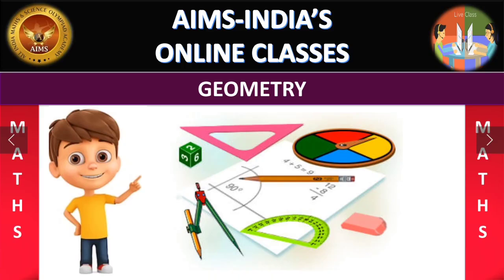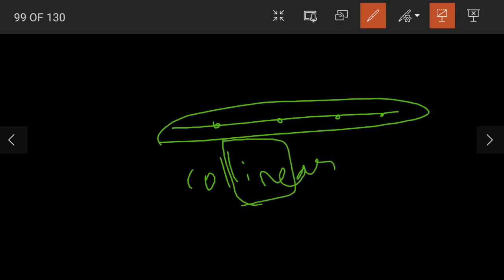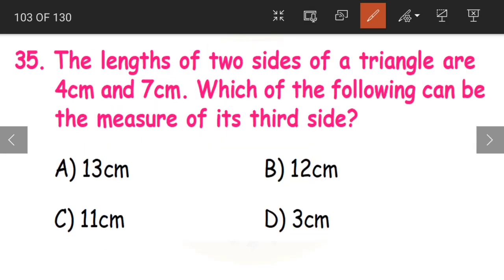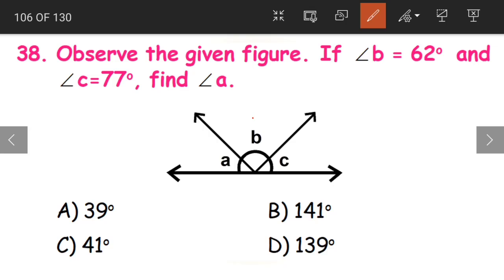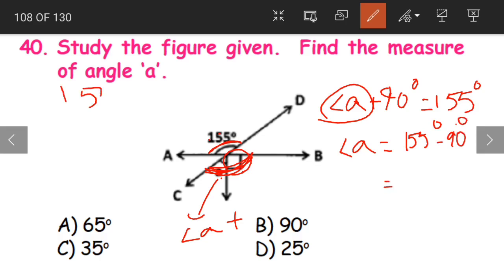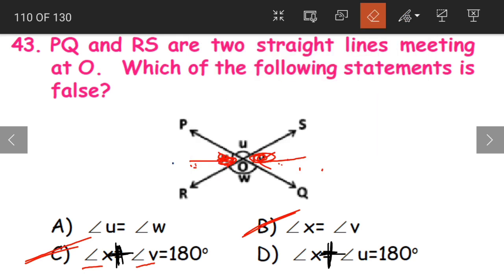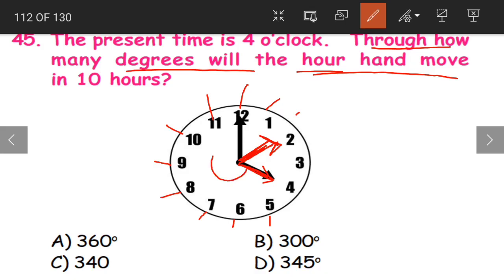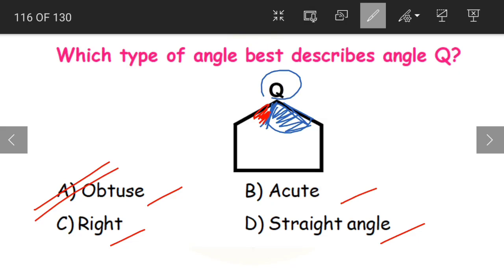5TH OLYMPIAD || MATHS || GEOMETRY || PART 06